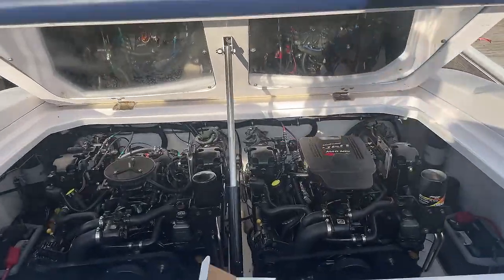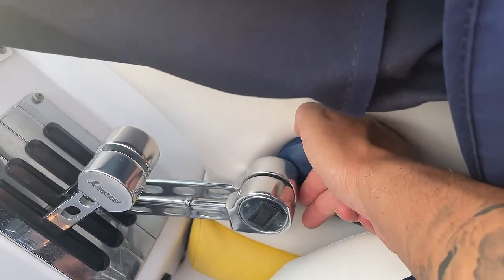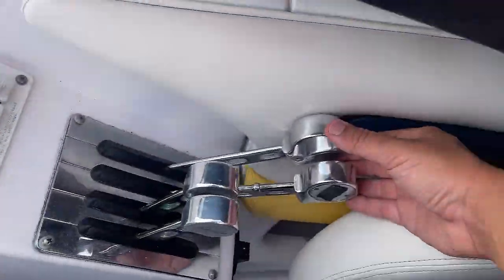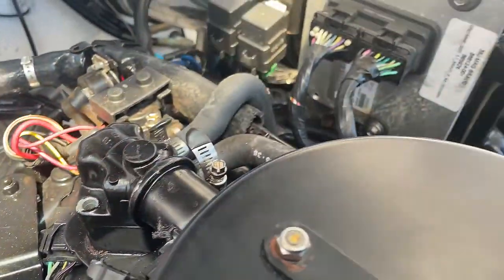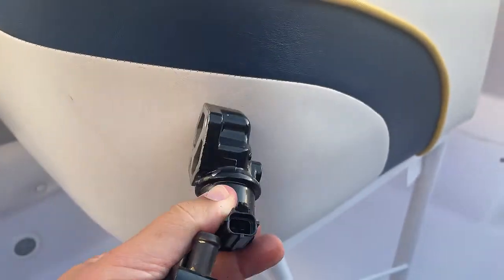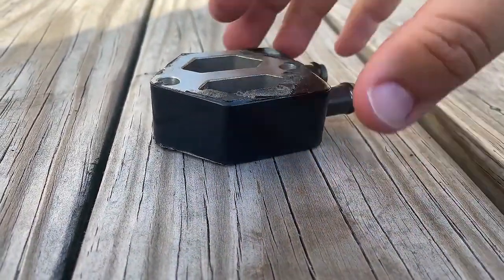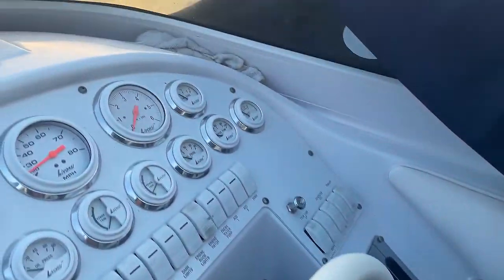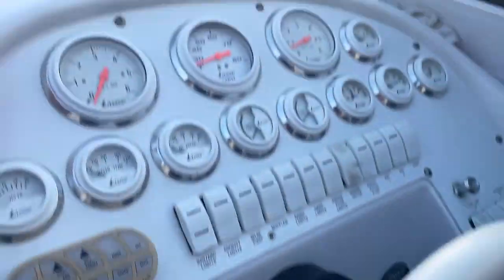MERCURY 350 MAG MPI IAC VALVE REPLACEMENT (2 BEEPS & STALLING SOLVED & FIXED)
My Donzi 28ZX is equipped with twin mercury 350 mag mpi engines. The boat routinely has it services done and the engine were just previously rebuilt last season (2021) The engines have around 340hrs on them. All the gauges work as they should and no problems occurred.

The other day I took my boat out on a quick run and this beep came on. It beeped twice every minute or two and would not stop. I noticed that the starboard engine was stalling when in neutral or at a very low RPM. I did some hunting and came to the conclusion that it was the IAC valve (Idle Air Control Valve)

 I went to my local marine store and they had the part in stock. I replaced the IAC valve and the engine beeping along with the stalling went away. The problem was fixed.

You Won't Believe What The Root Cause Is For Stubborn Body Fat

Pack On Muscle Mass And Get Ripped Fast. You Won't Believe This One

My Etsy Store